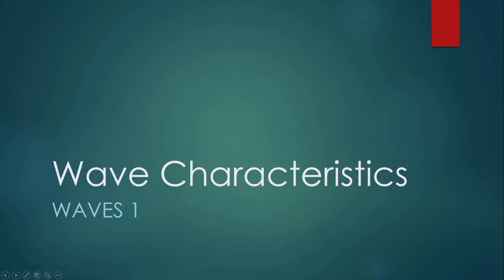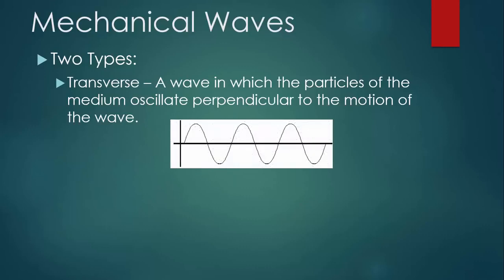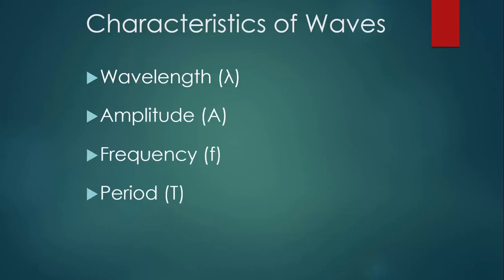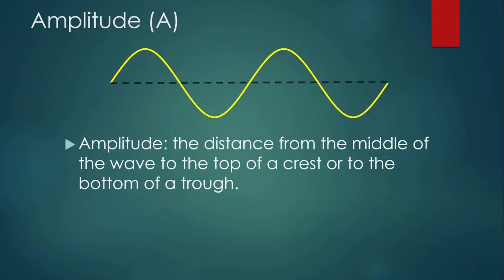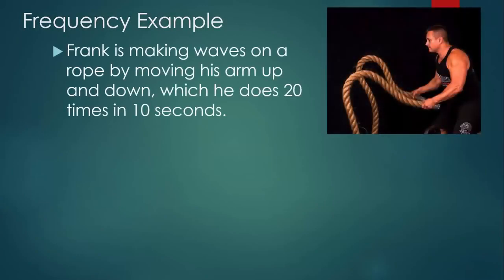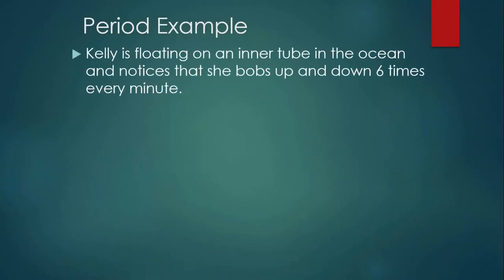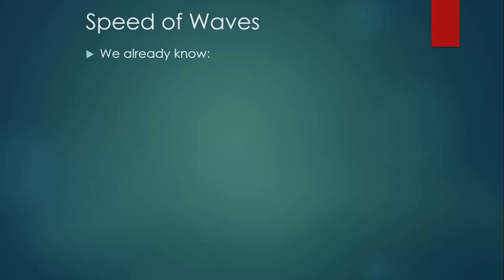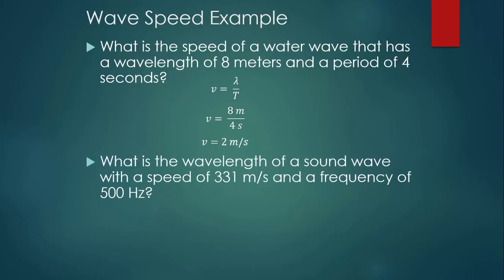Waves 1 Wave Characteristics 3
physics wave characteristics